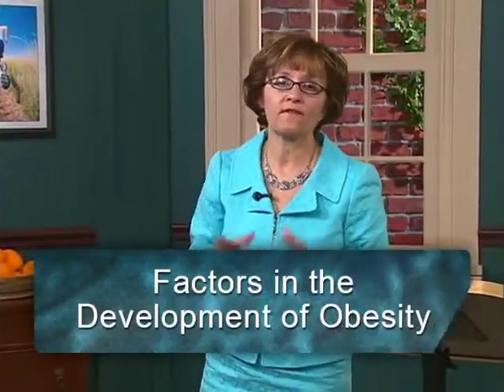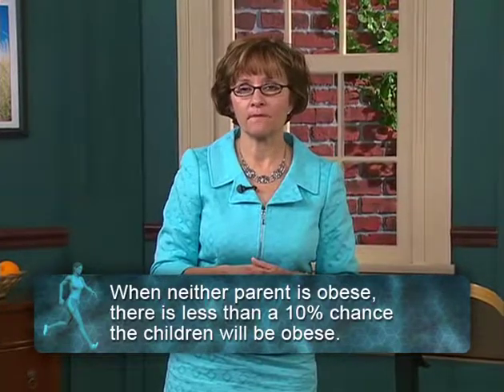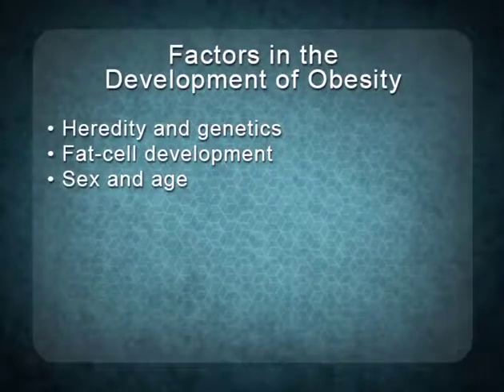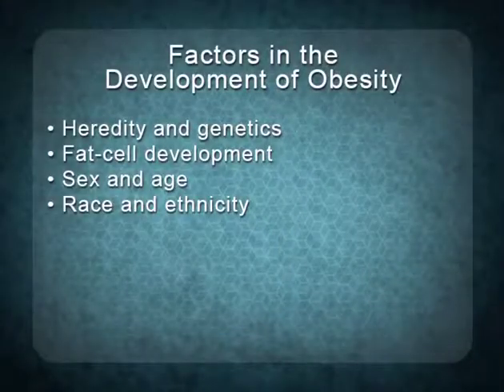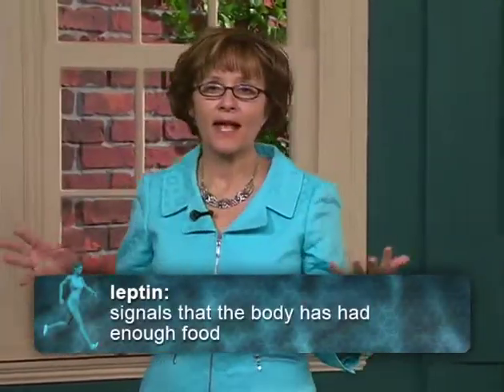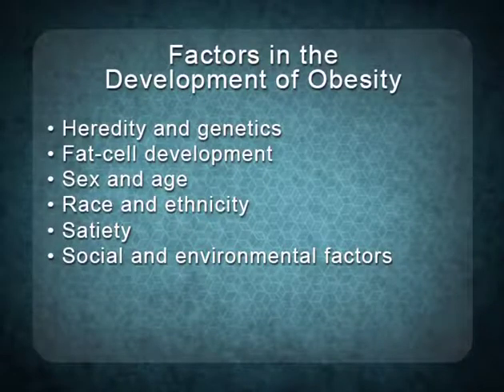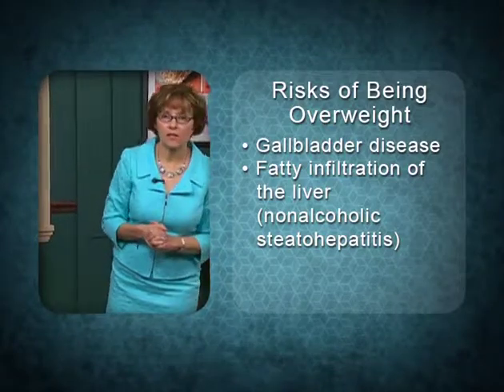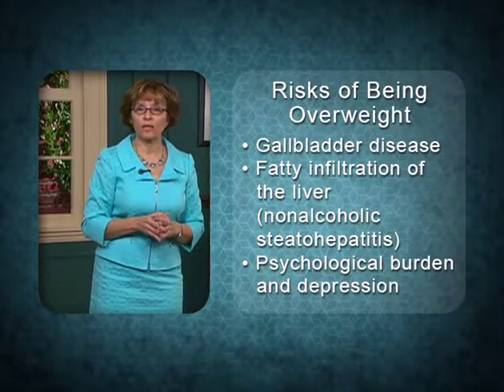20 Obesity—Public Health Enemy Number One